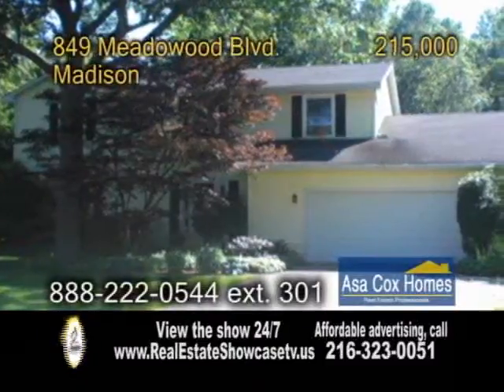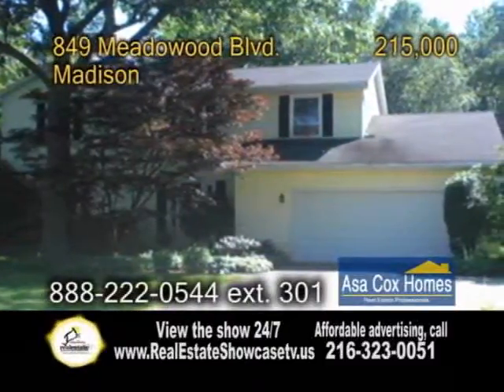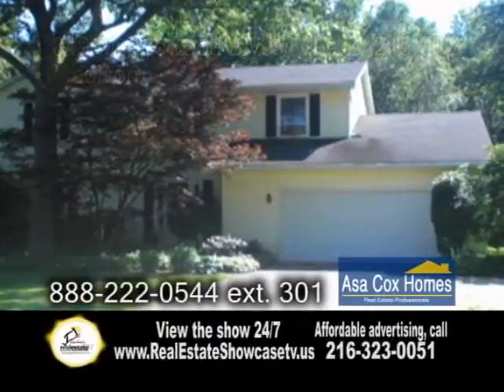849 meadowood-Asa Cox-Real Estate Showcase TV-Lifestyles.wmv